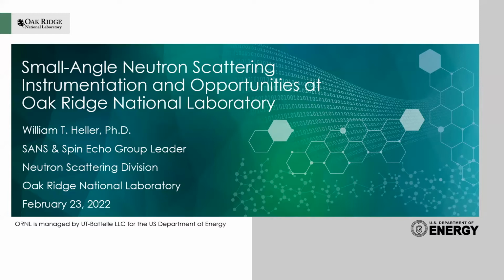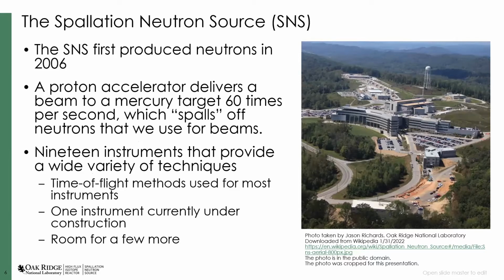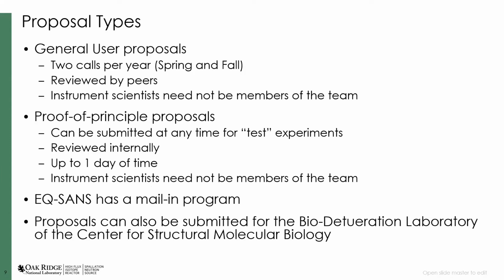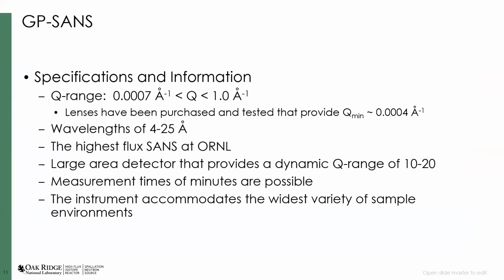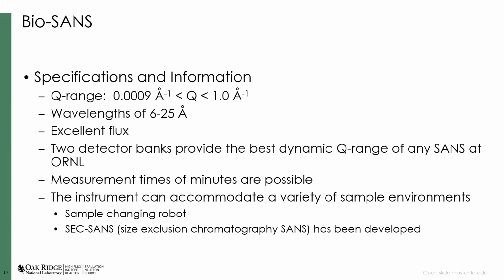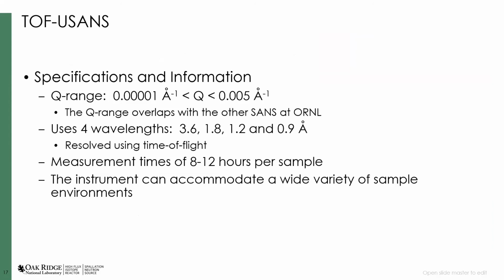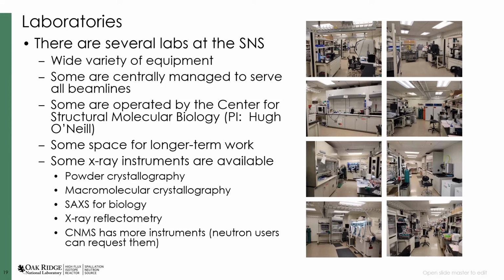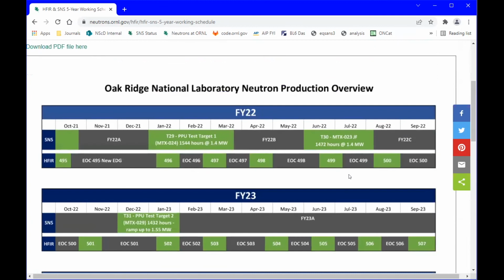Seminar 5: SANS Instrumentation and Opportunities at Oak Ridge National Laboratory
Speaker: William Heller
Institution: Oak Ridge National Laboratory

Abstract: Oak Ridge National Laboratory is home to two neutron sources, the High Flux Isotope Reactor (HFIR) and the Spallation Neutron Source (SNS). These facilities supply high-intensity neutron beams to instruments that are used for a wide variety of research topics including biology, physics, chemistry, and materials science by researchers from across the globe. The HFIR is home to two small-angle neutron scattering (SANS) instruments, while the SNS is home to a SANS instrument and an ultra-small-angle neutron scattering (USANS) instrument. I will present an overview of the neutron sources, the SANS and USANS instruments, as well as sample environments and associated supporting facilities. I will also present the on-going developments related to the Second Target Station at SNS and opportunities for SANS instruments there.

Notice: This manuscript has been authored by UT-Battelle, LLC, under contract DE-AC05-00OR22725 with the US Department of Energy (DOE). The US Government retains and the publisher, by accepting the article for publication, acknowledges that the US government retains a nonexclusive, paid-up, irrevocable, worldwide license to publish or reproduce the published form of this manuscript, or allow others to do so, for US government purposes. DOE will provide public access to these results of federally sponsored research in accordance with the DOE Public Access Plan public-access-plan).